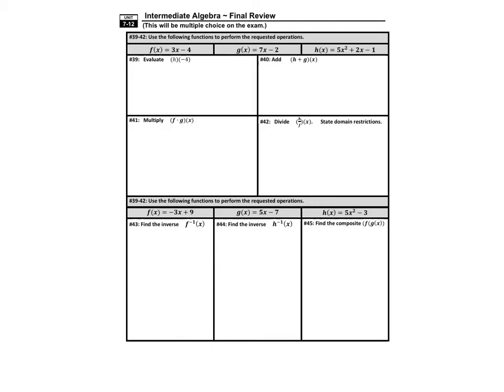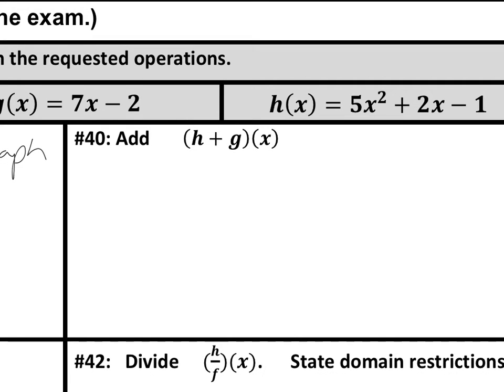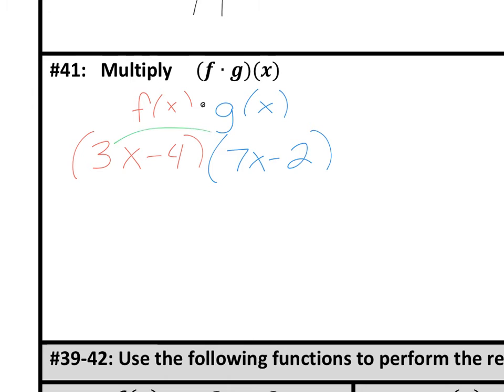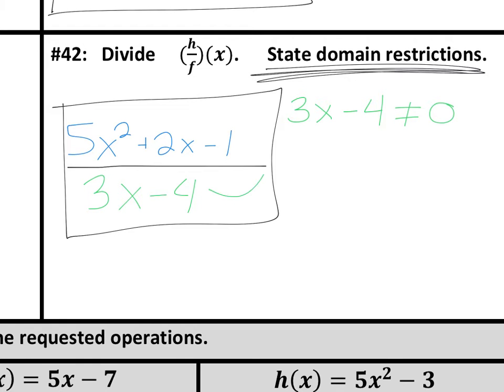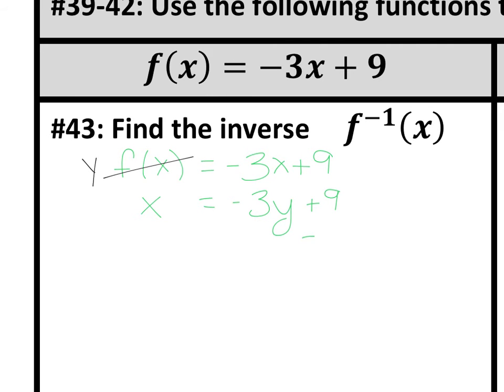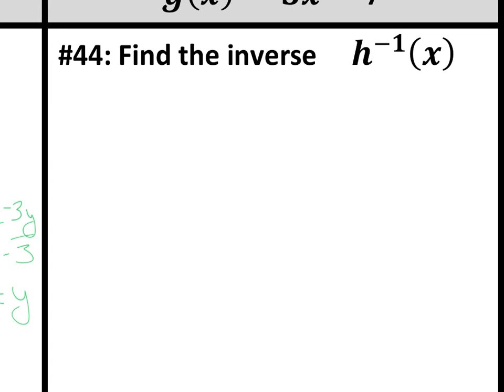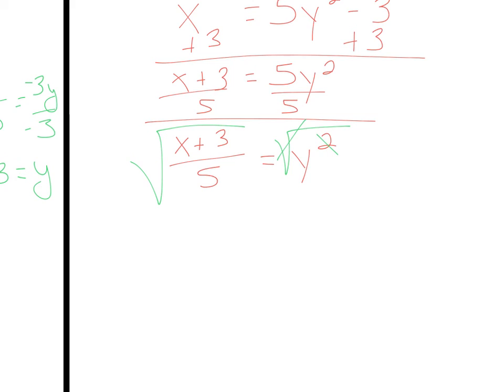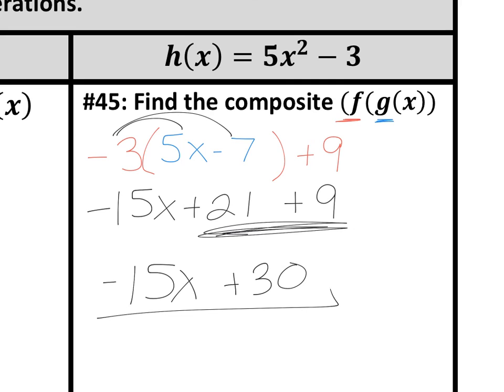Final Review page 6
Intermediate Algebra Spring Final Review
Page 6
Multiple Choice Problems